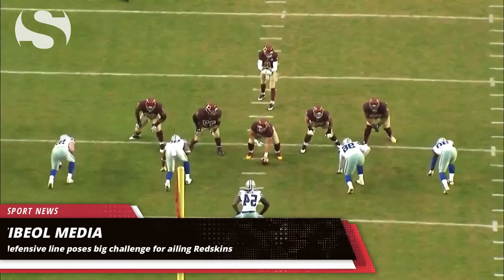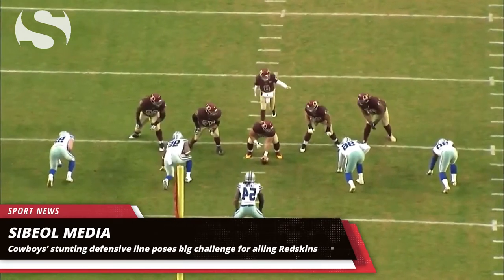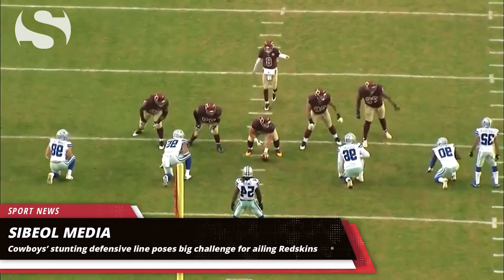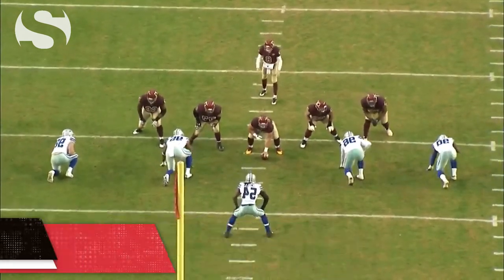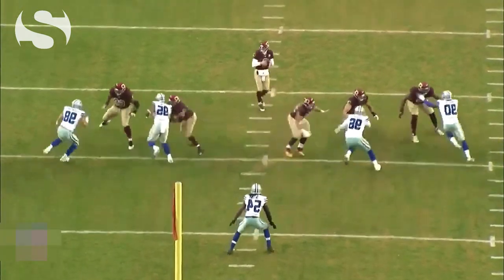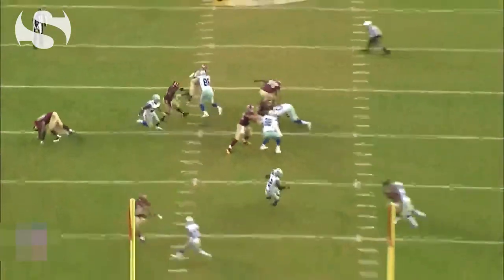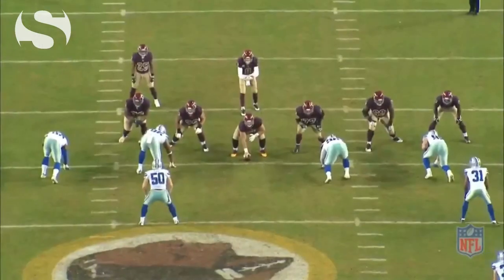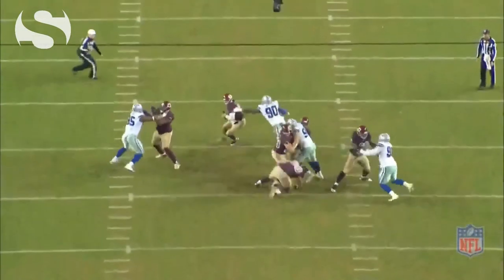Cowboys’ stunting defensive line poses big challenge for ailing Redskins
The Washington Redskins travel to Dallas to take on the Cowboys on Thursday night. In the NFC East rivals’ first meeting last month, the Cowboys earned a 33-19 win after they were able to hold the Redskins’ offense in check in large part thanks to their defensive line. Cowboys defensive coordinator Rod Marinelli is a big proponent of only sending four rushers, but he uses a heavy dosage of stunts and games to beat protection schemes.

The Redskins had injuries on their offensive line in the first game between the two teams, and that unit is still in flux. Star left tackle Trent Williams didn’t play in the previous meeting, and neither did right guard Brandon Scherff or center Spencer Long. Scherff is expected to play Thursday, while Williams will be a game-time decision. Long remains out, and backup center Chase Roullier is likely out as well, while left guard Shawn Lauvao was placed on injured reserve last week. Ty Nsekhe, the backup swing tackle, is set to start at left guard if Williams can play, while Tony Bergstrom, signed a few days before the previous game between Washington and Dallas, is expected to start at center. This is far from ideal given the opposition.

Stunts and games, which are maneuvers designed to confuse an offense, are tough to block, particularly when they are run as well as the Cowboys execute them. But trying to block them with offensive linemen trying to learn new positions and their own teammates makes it even tougher. It was a big reason Dallas was able to pressure Kirk Cousins regularly in the first game.

The Cowboys like to show different blitzes but rarely actually run them. Here, slot corner Orlando Scandrick (No. 32) walks up to the line of scrimmage and threatens to blitz. Cousins adjusts his protection, pointing to Scandrick. That adjustment makes the center slide to the right side of the line, giving the Redskins an extra body on that side to pick up the potential blitz.

Scandrick doesn’t blitz and simply drops back into coverage. However, by threatening to blitz and getting Cousins to slide the protection toward him, he creates one-on-one matchups against the left side of the line with no center available to help. Left guard Lauvao is put in a tough spot, trying to pass off the defensive tackle outside while also trying to adjust to pick up the defensive end looping inside. Had the center not been instructed to slide right to help pick up a blitz, he would have perhaps been in a position to pick up the stunting defensive end. Instead, the end gets a free rush and lands a big hit on Cousins.

Many of the Cowboys’ rushes are designed to manipulate the center to work one way, leaving a gap for a stunting end to rush into from the other side. They don’t always need to fake blitzing to do this either.

Here, the Cowboys set up to try to attack rookie right guard Tyler Catalina. They run a tackle-end exchange stunt, known as ‘TEX,’ where the defensive tackle rushes up the field into the offensive tackle and the defensive end loops around him before the right guard can adjust. But to ensure the center can’t slide over to help the guard, the defensive end on the other side crashes inside. He works across the face of the left guard toward the center, while the defensive tackle takes a step toward the center before looping around the end to work outside.

The way the Cowboys execute their stunts forces the center to work to his left. That means Catalina has no help against the defensive end looping back inside. Catalina can’t adjust quickly enough to cut off the end, who bursts through to pressure Cousins. Cousins does a great job avoiding him but is quickly sacked by another defender.

Marinelli and the Cowboys’ defensive line have caused the Redskins’ offensive line plenty of issues over the past few seasons, and that was before Washington suffered a huge number of injuries. If the Redskins are going to win this game and keep their small playoff chances alive, they will need to figure out a way to get all the new pieces along the offensive line on the same page.